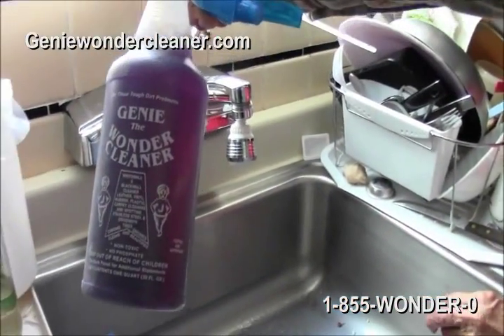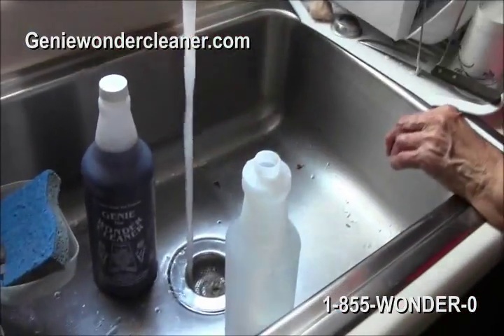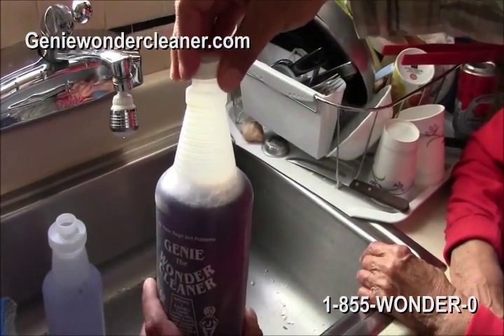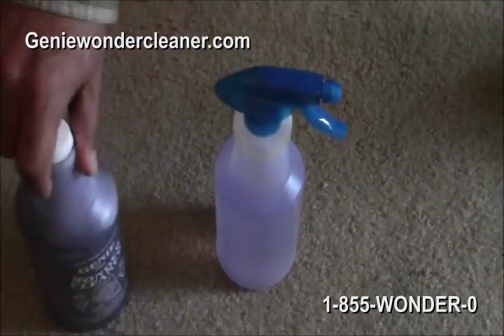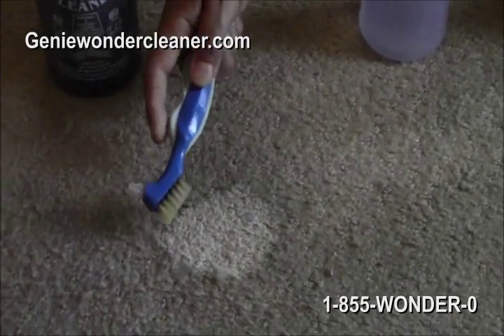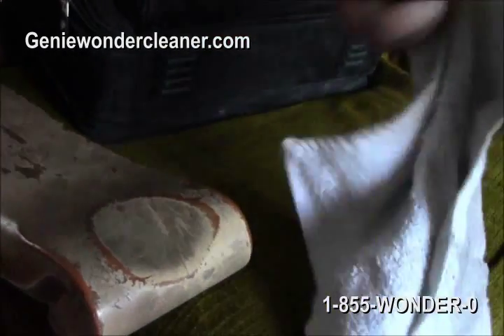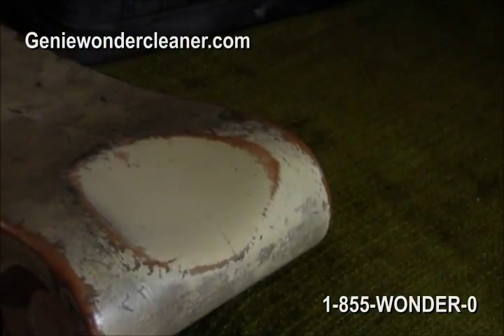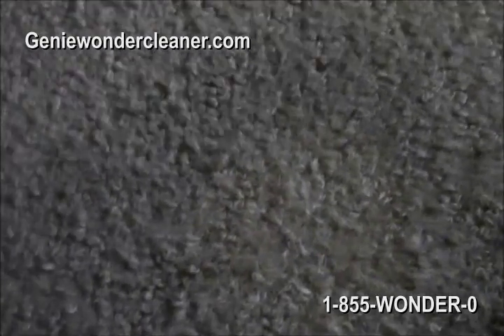Genie Wonder Cleaner Demonstration on Carpet and Chair